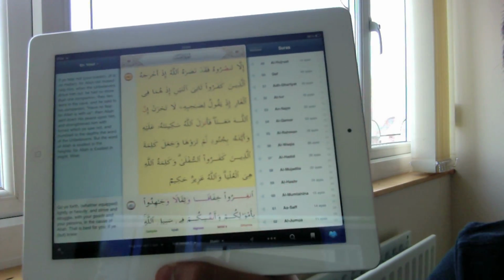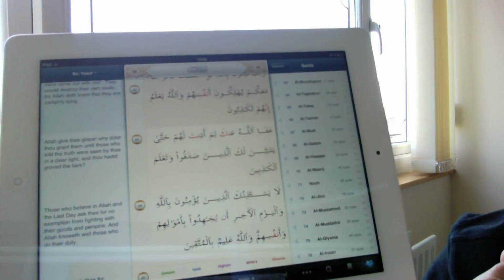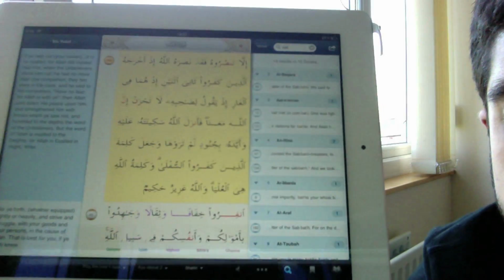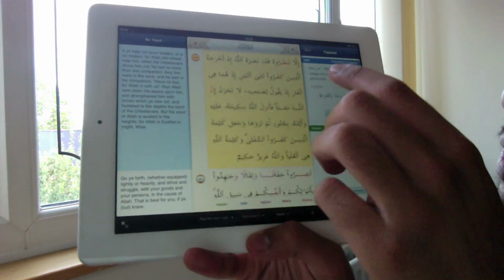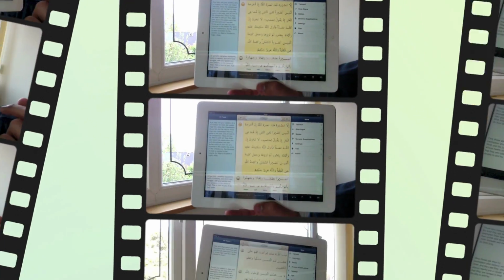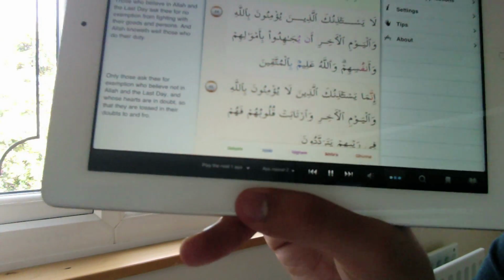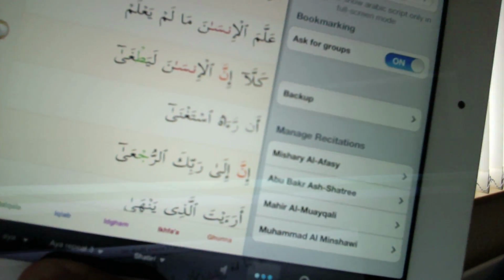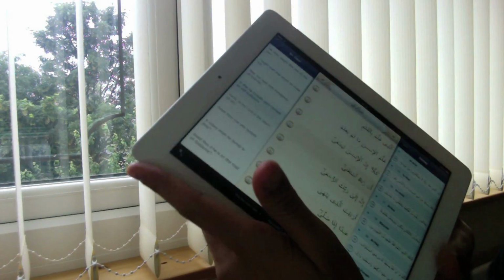BEST Quran App for the iPad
RAMADAAN MUBARAK!!!

An awesome app for all muslims going in to this years Ramadaan, lets all make it a successful Ramadaan with this amazing app.

If you are looking for an app to help you with perfecting your recitation of the Quran or memorisation, than this app is pretty amazing at that.

Other then everything that is mentioned you are definitely getting more then what you pay for with regards to this app, because this app is constantly being updated by it's developers.